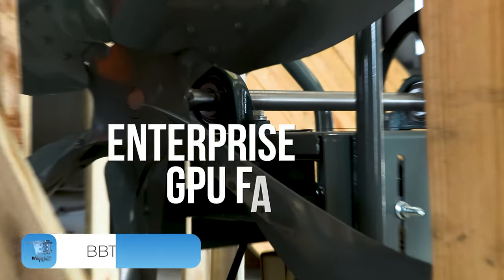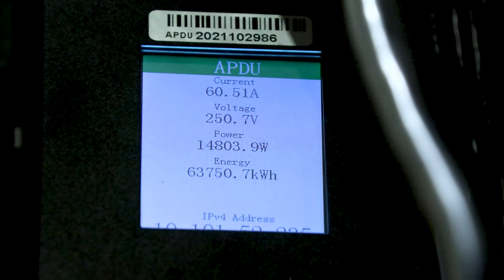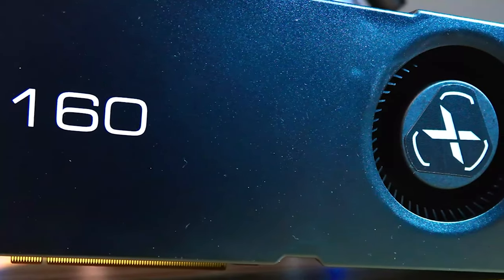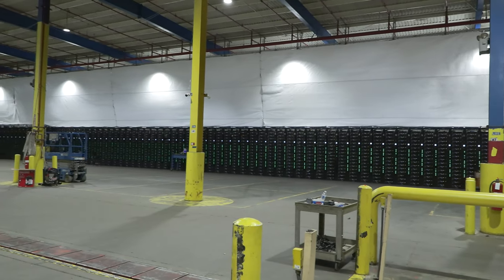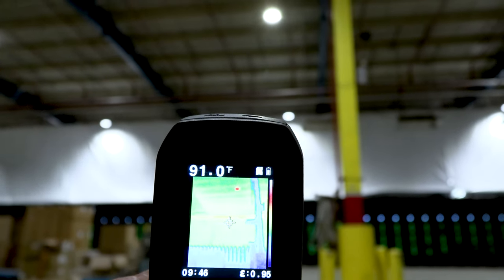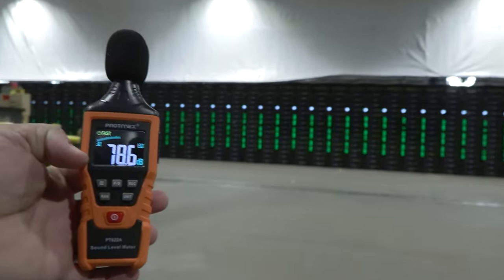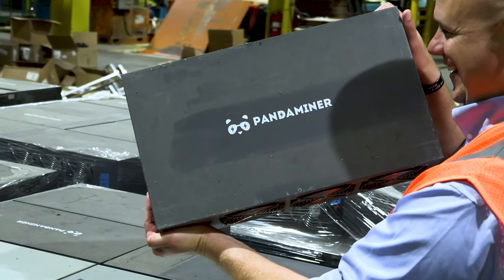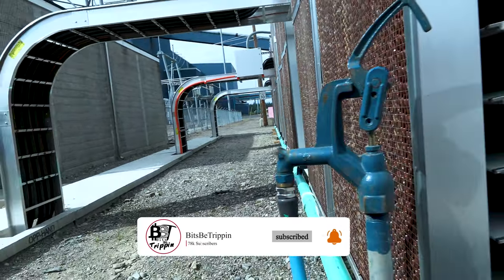1+ TH GPU Mining Farm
In this second part of the Merkle Standard video series, the BBT crew takes you through the GPU mining operation at Merkle Standard, a 1.1TH GPU farm hosting the latest AMD Compute BC-160 8GB HBM2 cards. This farm leverages green energy with its 225mw Hydro powered substation.

🎼 Background Audio
→ Inspiring Woodwinds by Orchestralis

→ Coming Soon